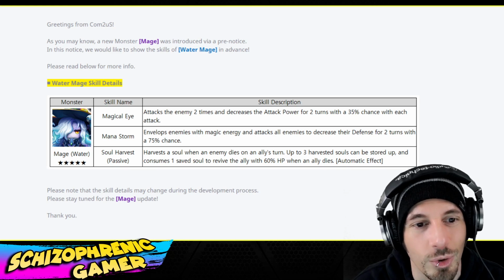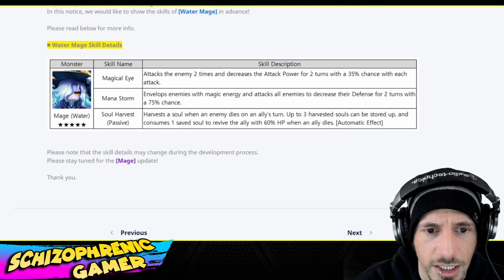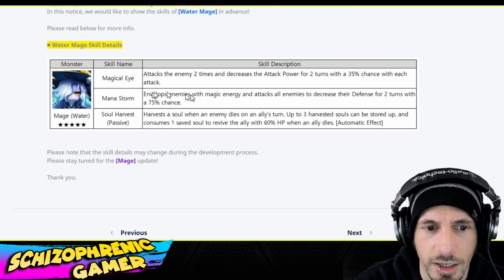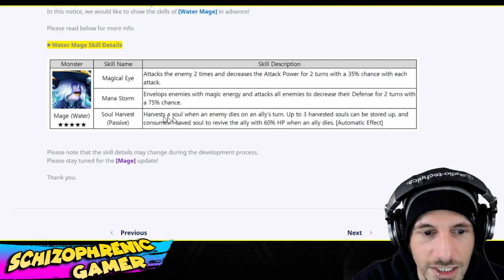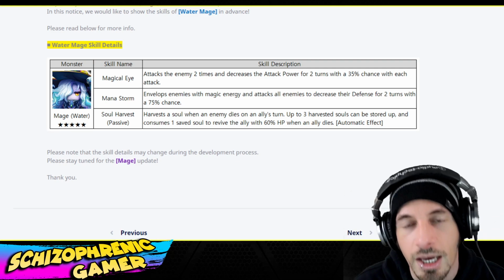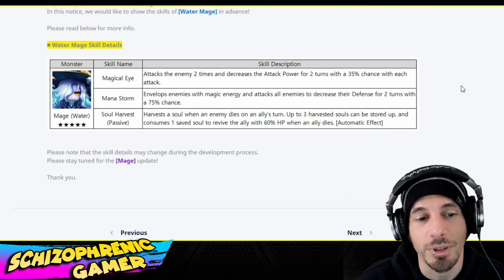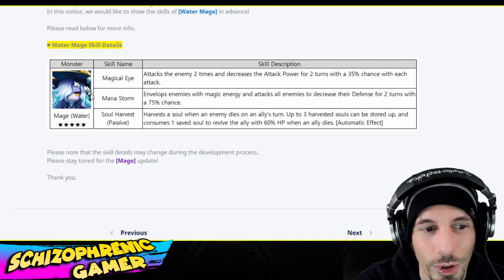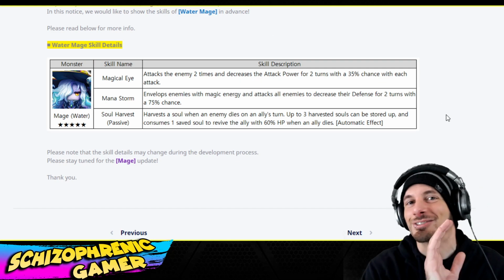New WATER MAGE Skills announced! (Summoners War)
Some of the predictions were correct...